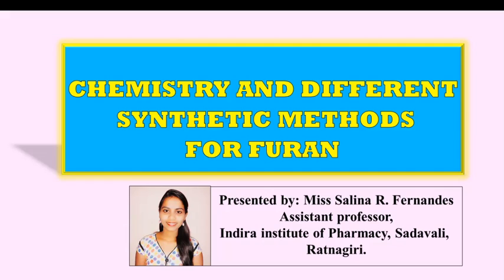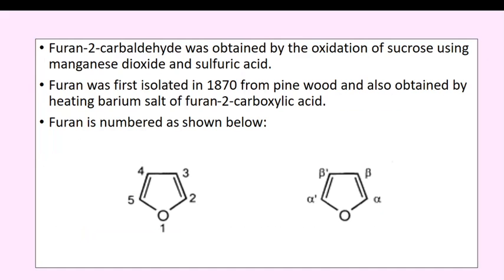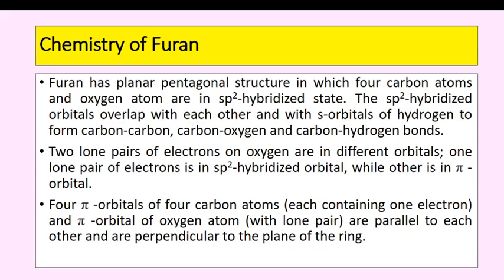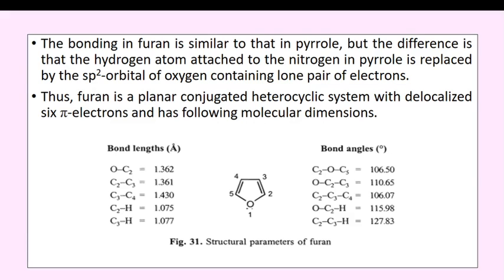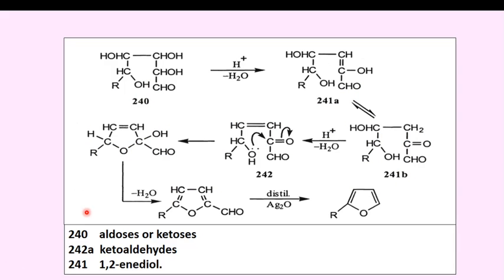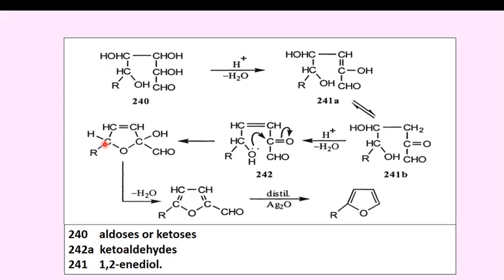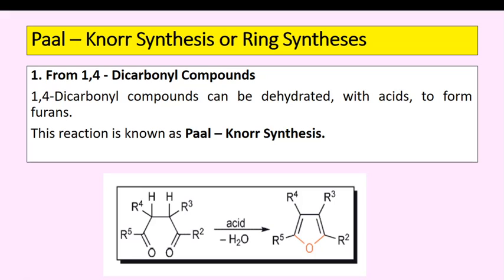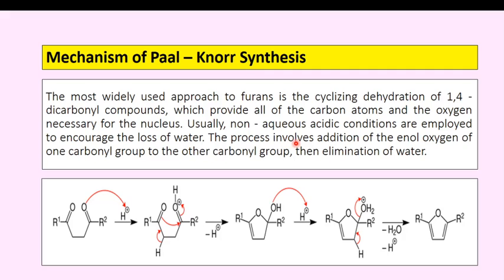Chemistry and synthetic methods for furan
This lecture talks about chemistry and synthetic methods for furan.